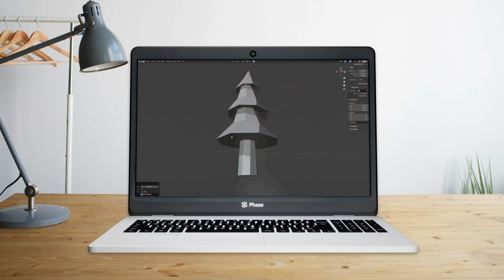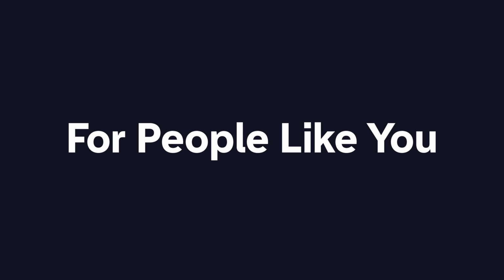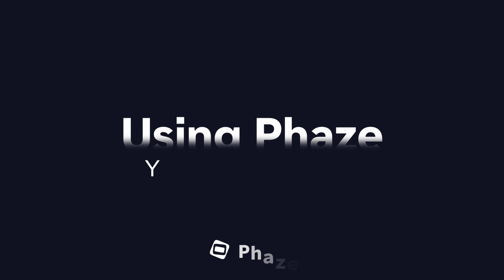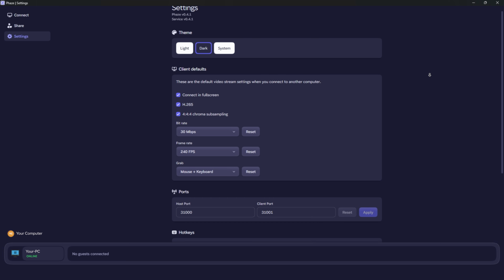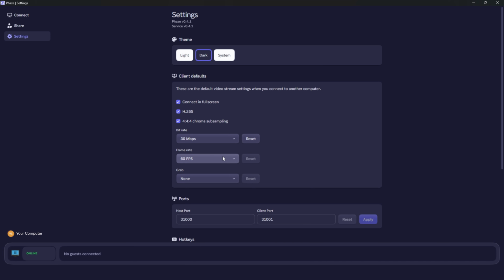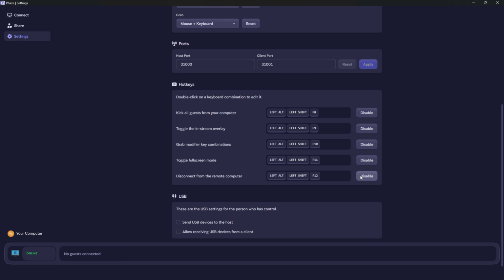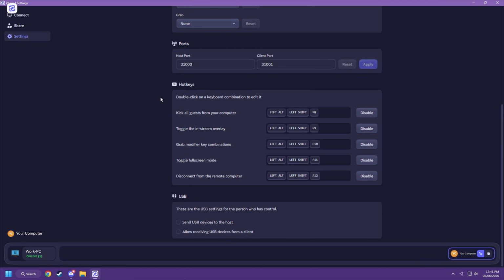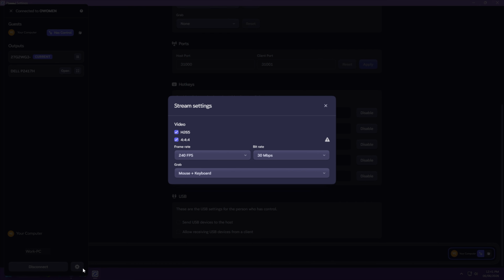How To Use Blender From Anywhere With Phaze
Using Blender remotely can often be laggy, which is the opposite of what you want when trying to work on a 3D model or make complex changes to a scene, Phaze is built specifically to make this experience as smooth as possible.